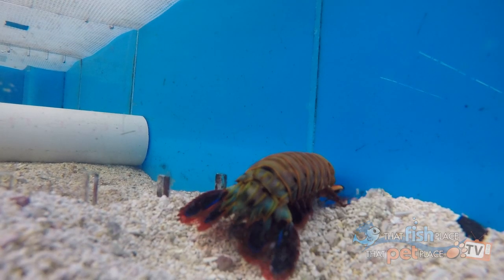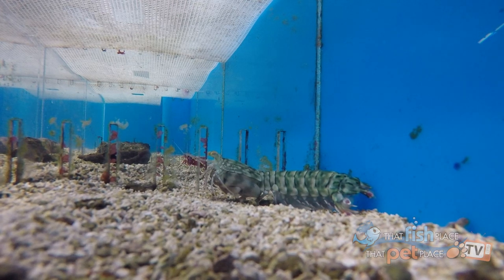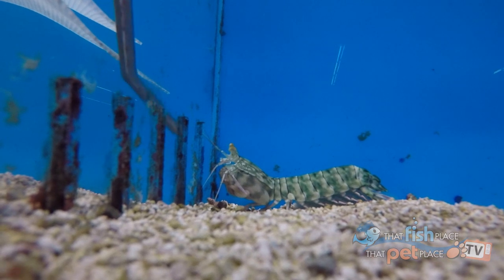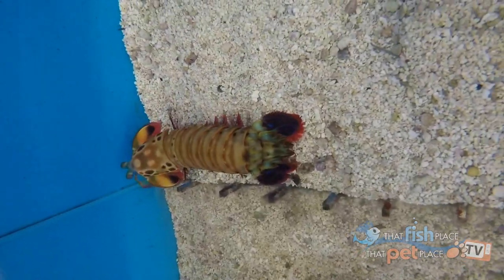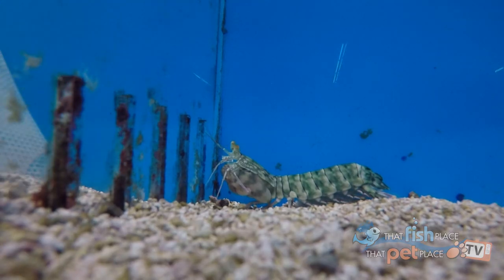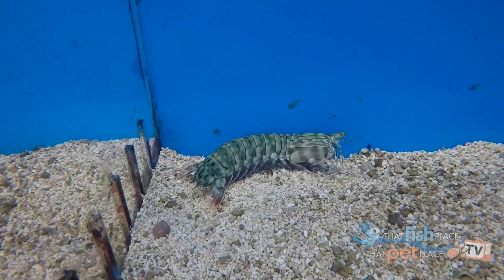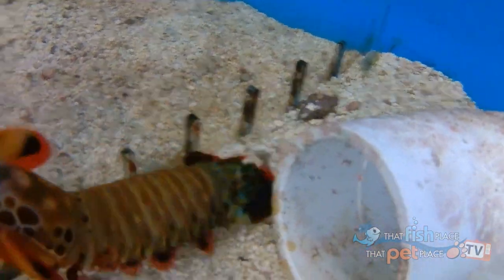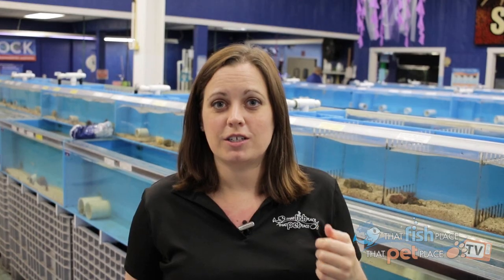The Mantis Shrimp Profile - TFP TV - August 2018 - That Fish Place - That Pet Place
Learn about the amazing Mantis Shrimp from Aquatic Husbandry Manager for That Fish Place - That Pet Place, Eileen D. Shot at Lancaster, PA retail store in Lancaster County, Pennsylvania. 1st Video in 'TFP TV' series.